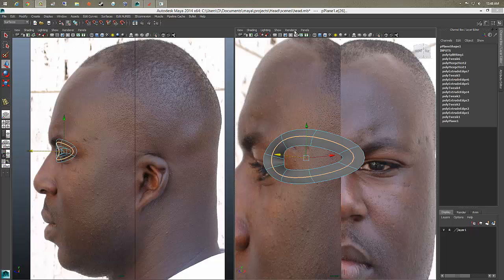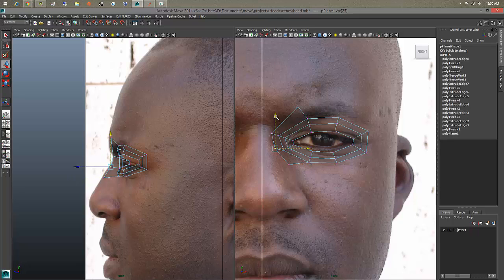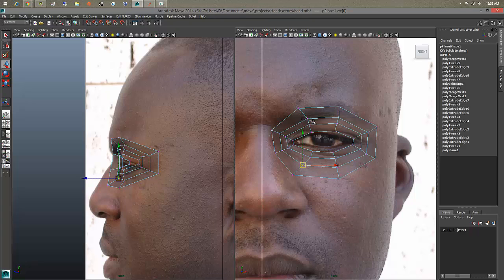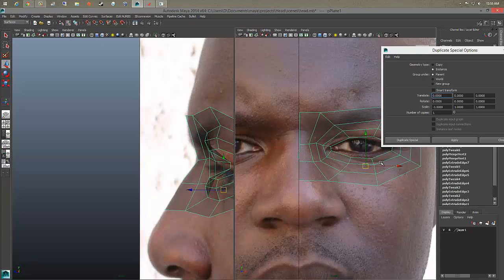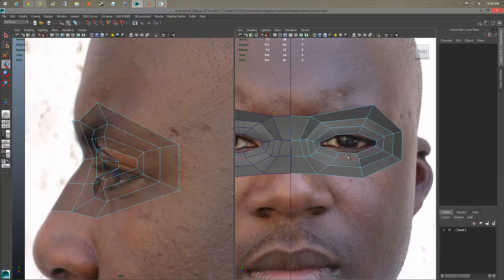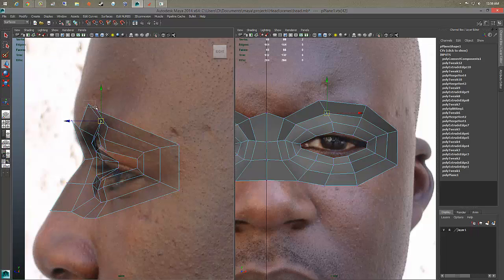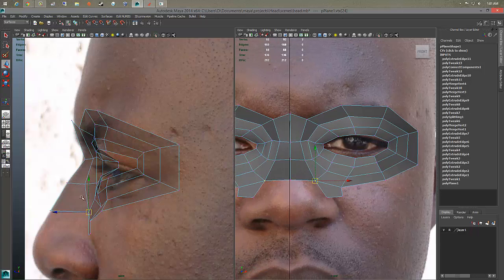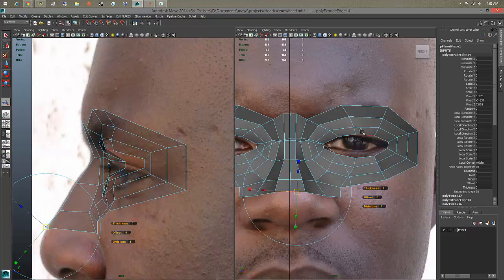Nose (part1)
3D Character Creation in Autodesk Maya